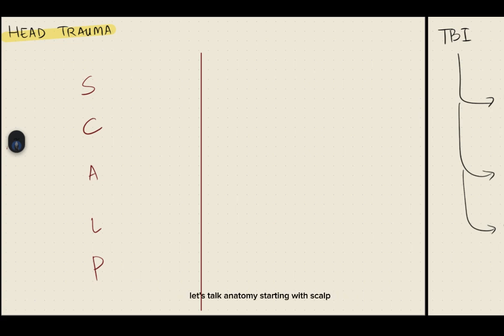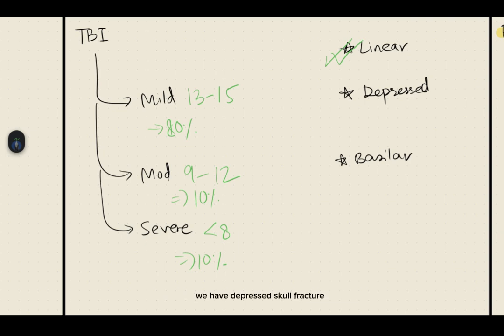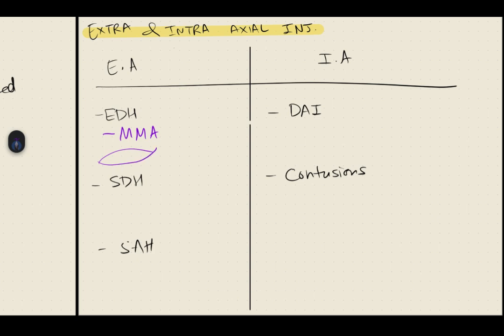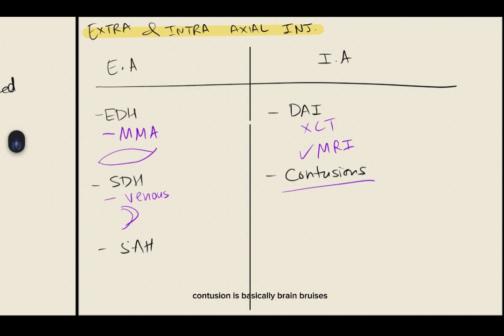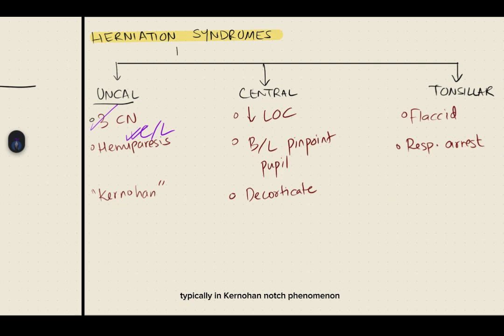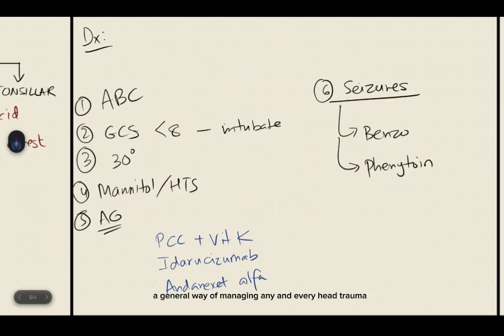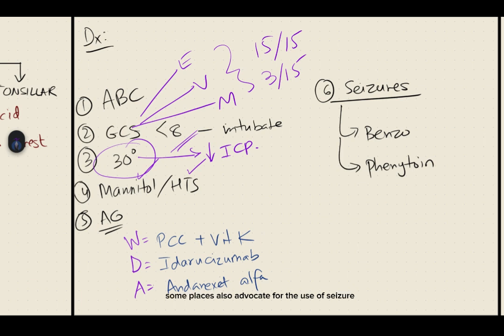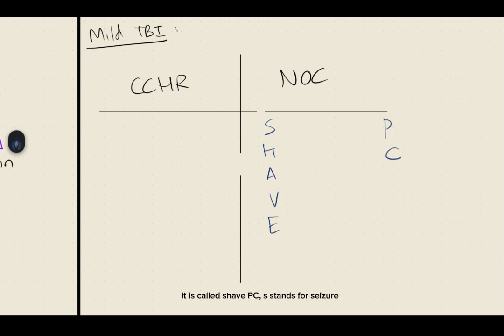Trauma Series: Head Trauma- Emergency Medicine